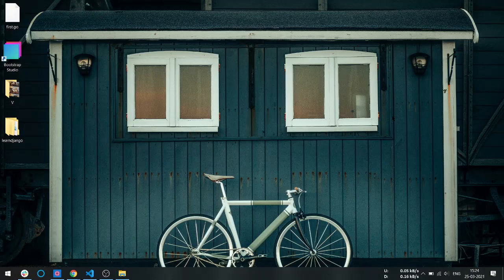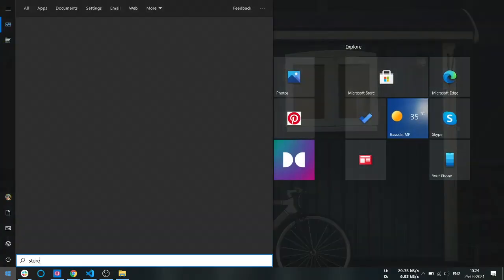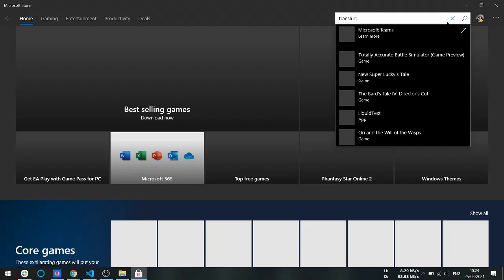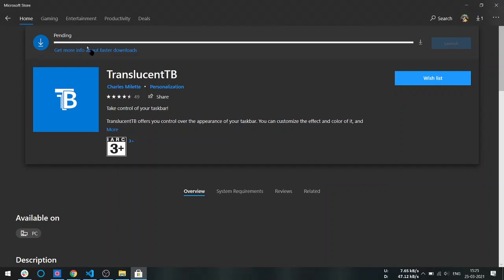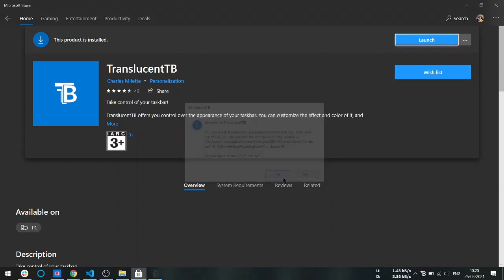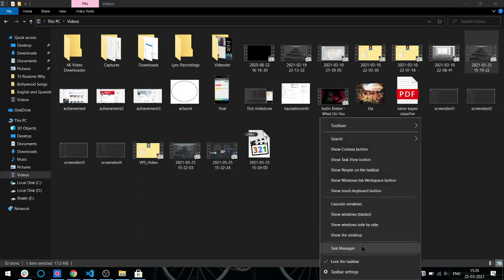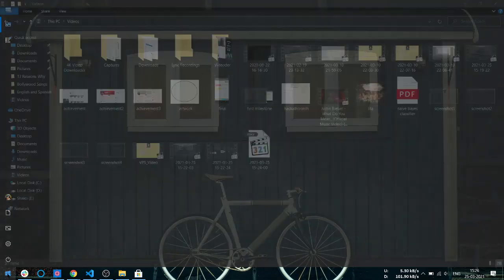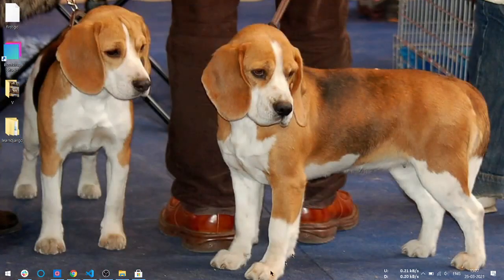How To Make Taskbar Transparent in Windows 10? 2022/2021/2020/2019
Be a Professional Guy by Making The Taskbar Transparent. 😎

In This Video, I have shown how can you make the taskbar transparent in windows 10.

I will bring some more educational and trick videos in the future.